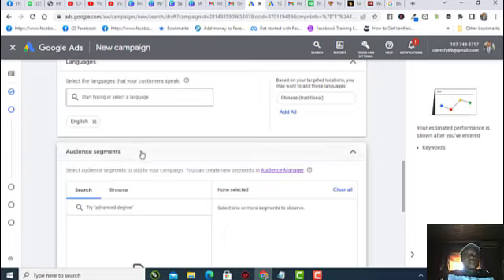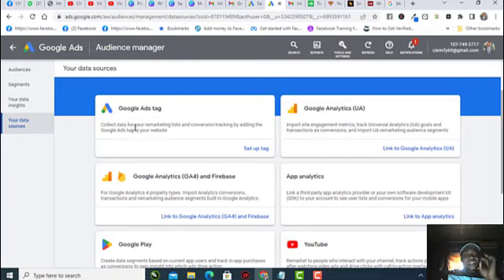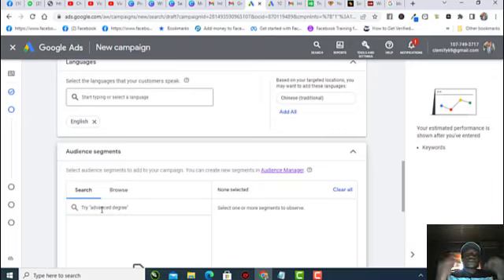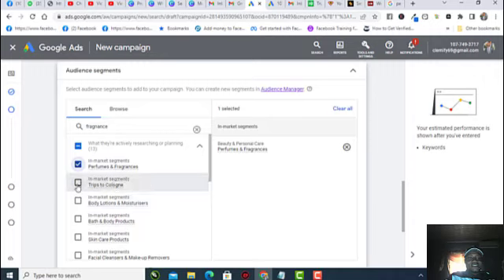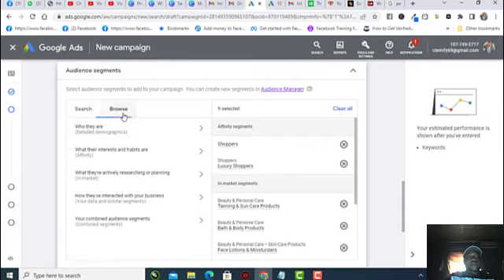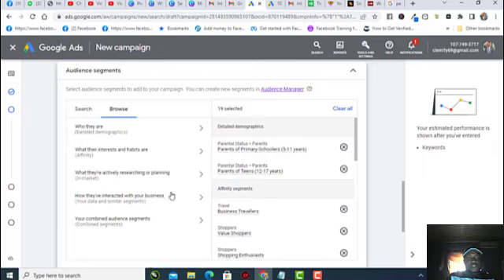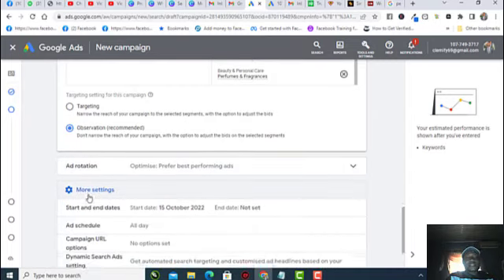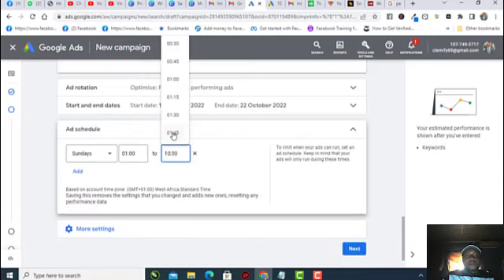Step by step Setting up Audience Segment in Google Ads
Setting up Audience Segment in Google Ads
Google Ads allows you to target specific groups of people with your advertising. This is called audience segmentation. If you want to get the most out of your Google Ads campaigns, you need to be using audience segmentation. By targeting specific groups of users, you can more effectively reach your target market and improve your conversions.

In this video, we show you how to set up audience segments in Google Ads so that you can start targeting your campaigns more effectively. We